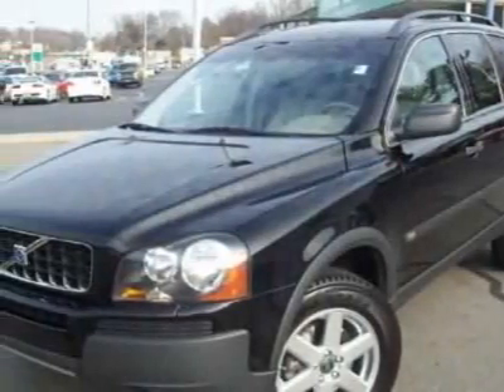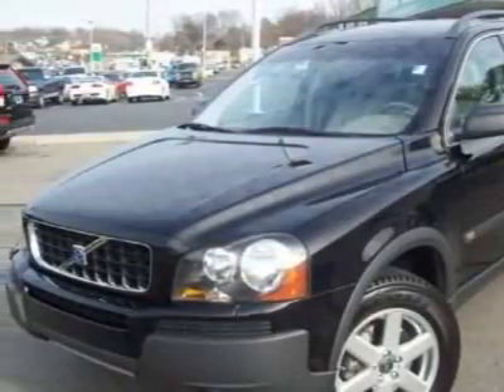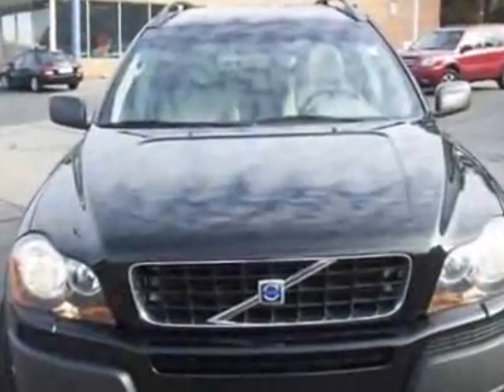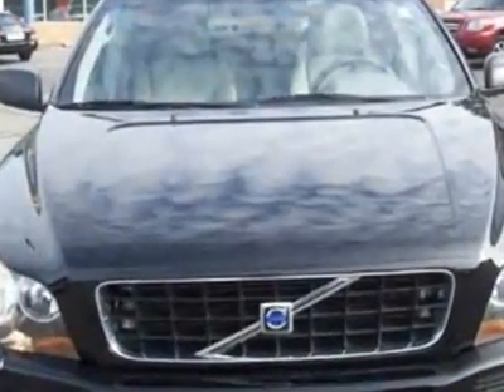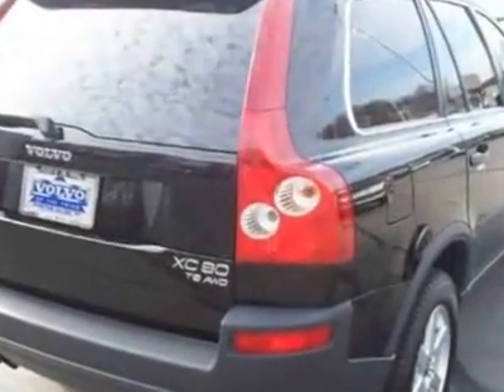2003 Volvo XC90 T6 SUV - Winston-Salem, NC